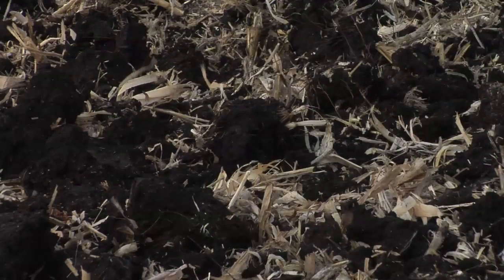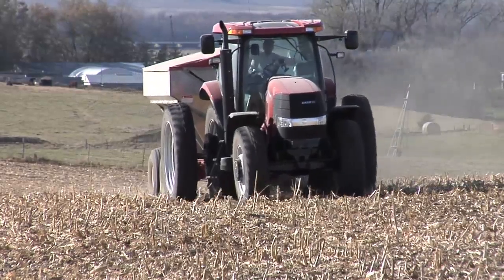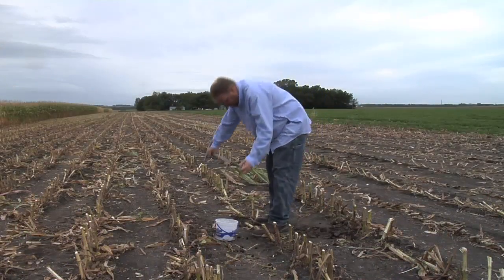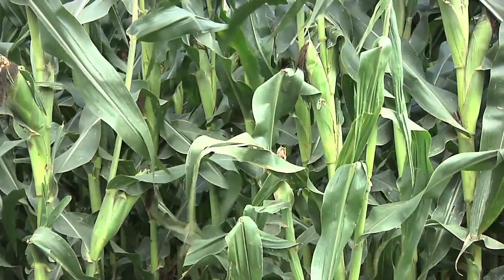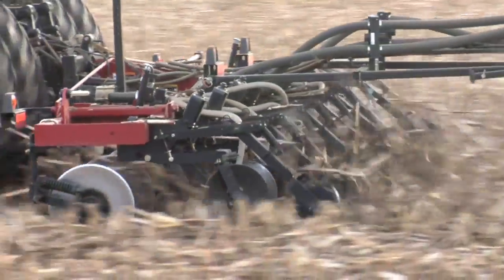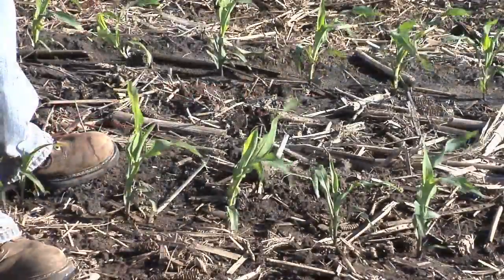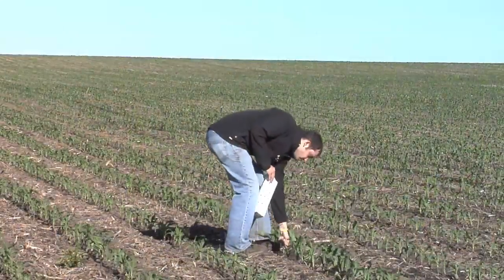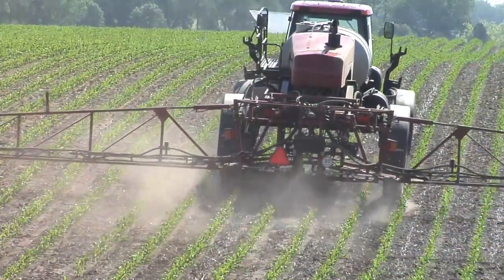Ag Minute #566 (Air Date 11/4/11)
Darren looks at how farmers know what nutrients their plants need.